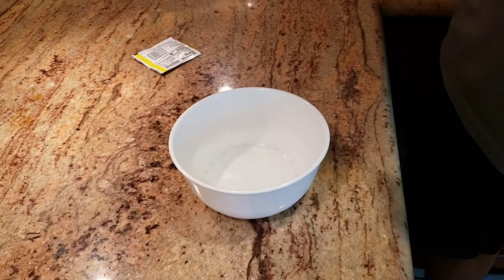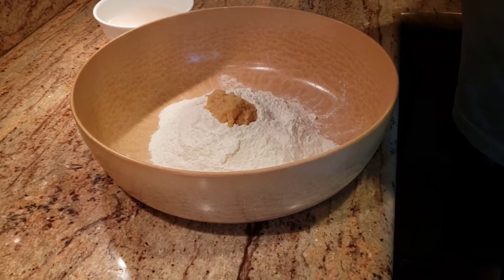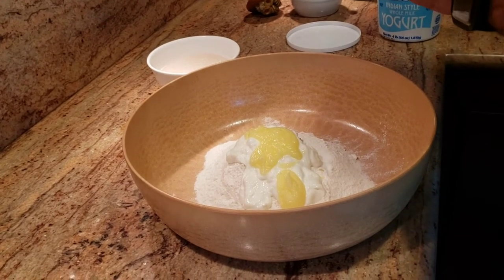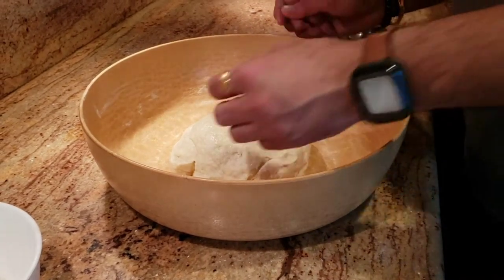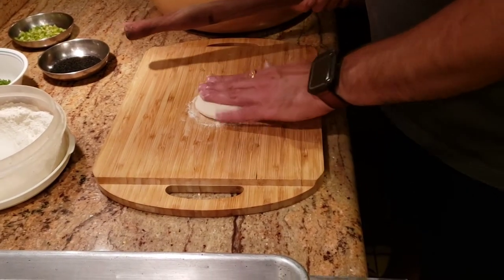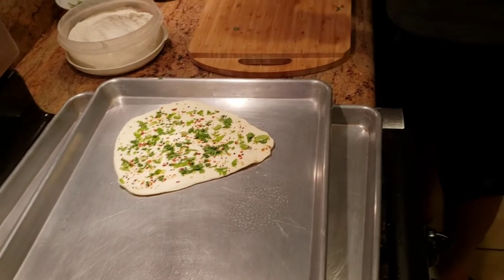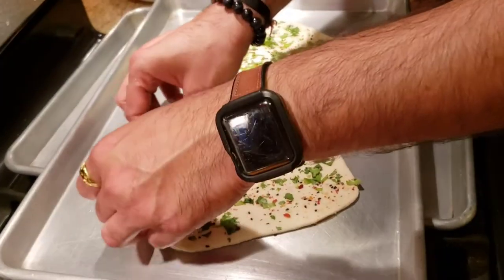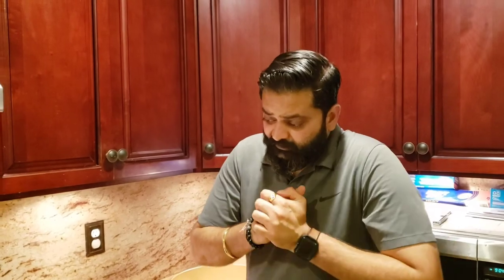Garlic Naan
Whats up Foodies! Here is the recipe you all have been requesting for garlic naan. Enjoy! Special thanks to Jimmy Sinha!! Thank you bro!